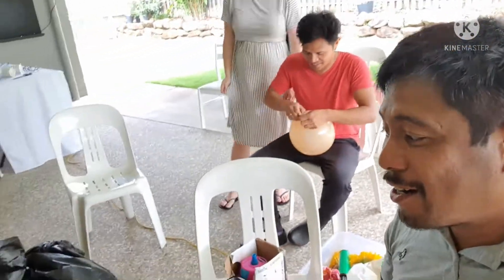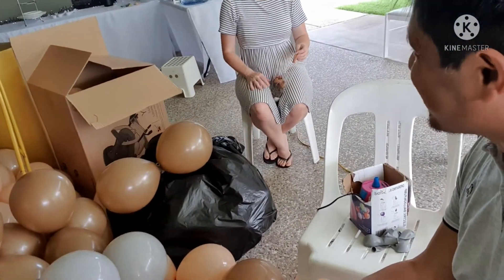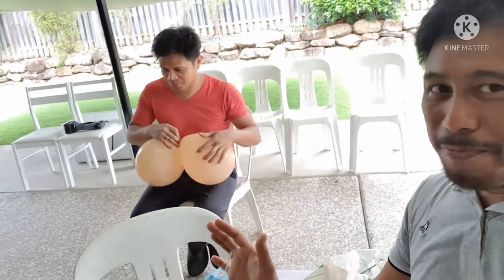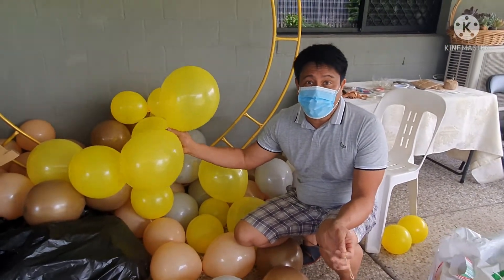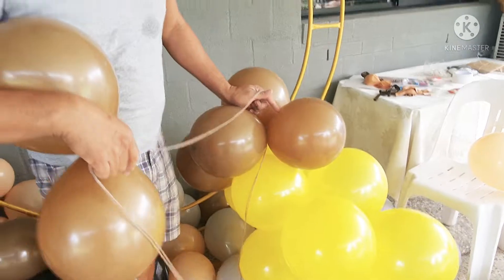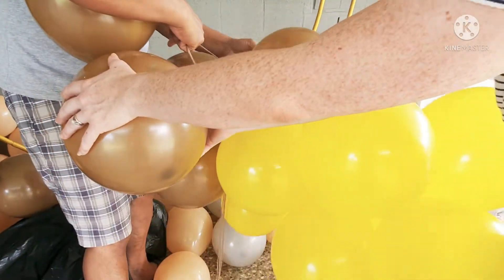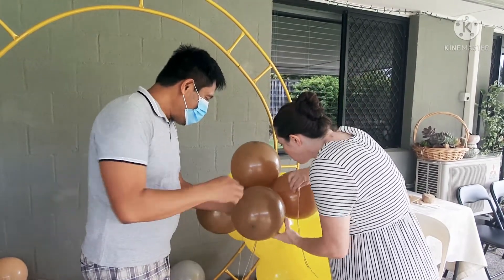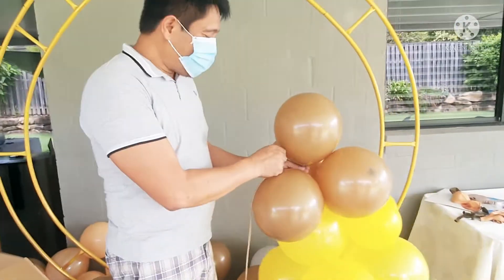How to make Balloon Garland / Easy DIY Arch Balloon Garland/ Baby Shower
A baby shower is a party of gift-giving or a ceremony that has different names in different cultures. It celebrates the delivery or expected birth of a child or the transformation of a woman into a mother.

For our friends Baby Shower, we DIY Balloon Garland as backdrop of this special occasion for Mummy Sam and Daddy Dave.